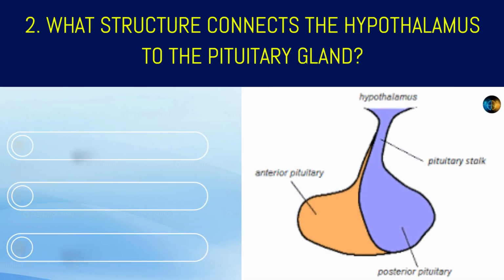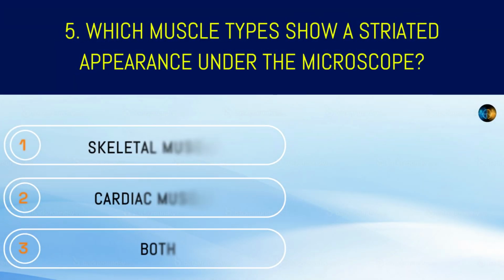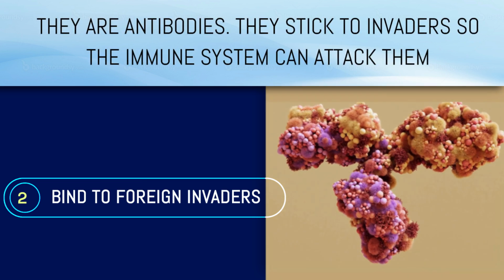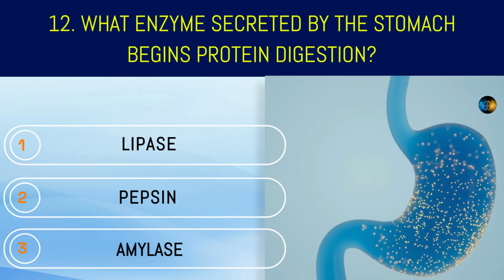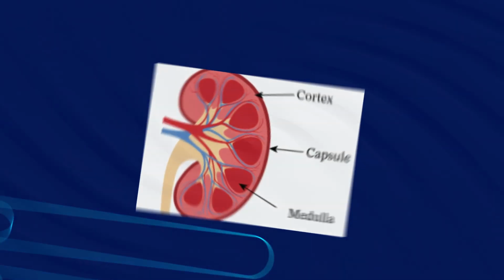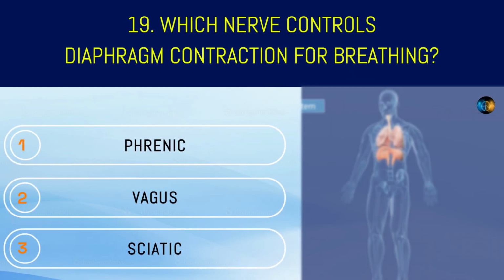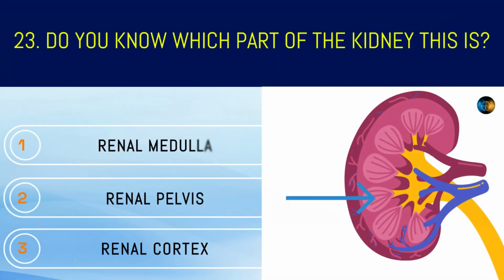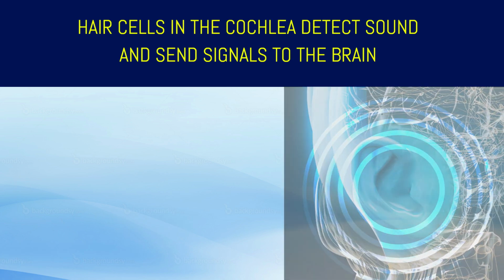Think You Know the Human Body? Test Yourself Now! 🧠 Anatomy Quiz! #13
How much do you know about human biology, anatomy and medical terminology? If you are studying at school or college then maybe this video can help test your knowledge. Medical students and professionals should ace this. For Medical Students, Healthcare Professionals like Nurses, doctors, pharmacists,  Health Students in fields like physical therapy, occupational therapy, and medical assisting. Also Patients and Caregivers: Individuals interested in their health or caring for someone with a medical condition.

1. PURPOSE: This material is created for educational study purposes only. It does NOT constitute medical advice, diagnosis, or treatment recommendations.
2. SOURCES: Content is developed using publicly available online information and AI-assisted research tools. Medical knowledge is constantly evolving.
3. No guarantees of accuracy or completeness are provided.
4. USER RESPONSIBILITY:
5. LIABILITY: Use this educational material at your own discretion. The creator assumes no liability for any consequences resulting from the use of this content.